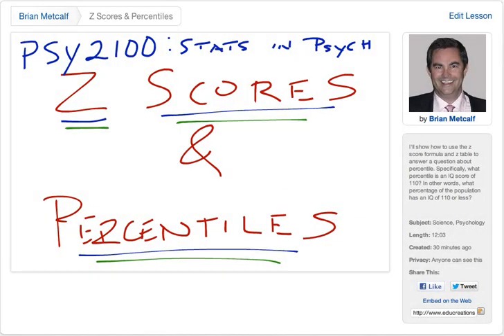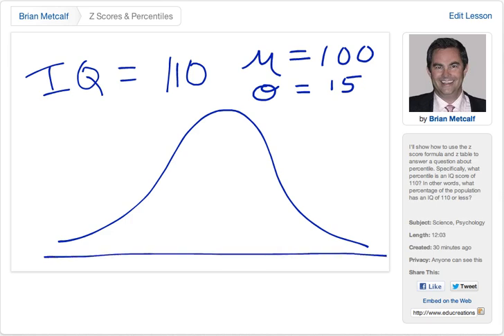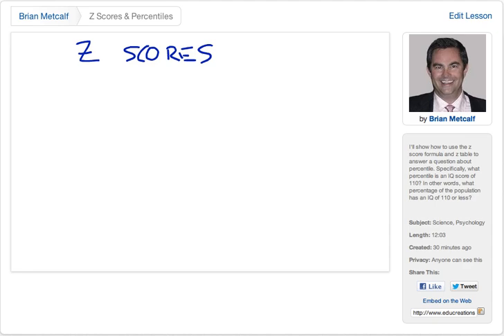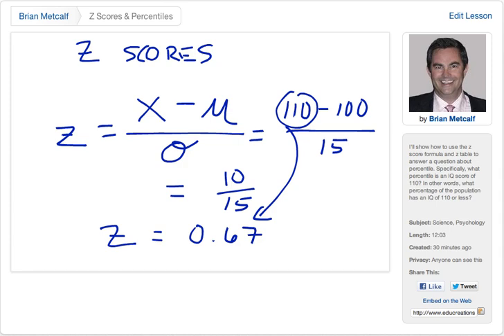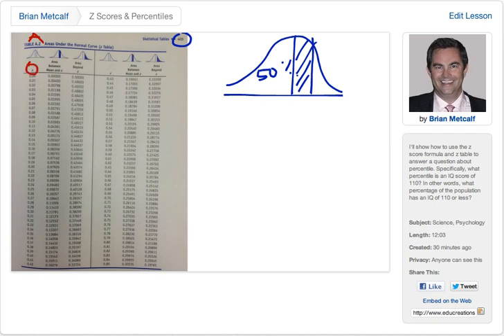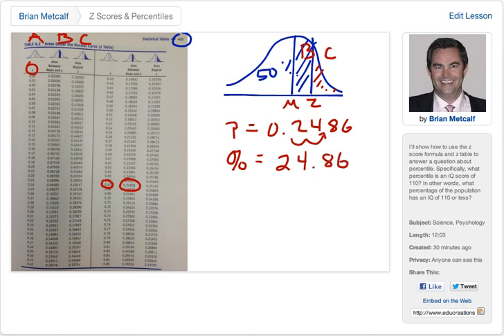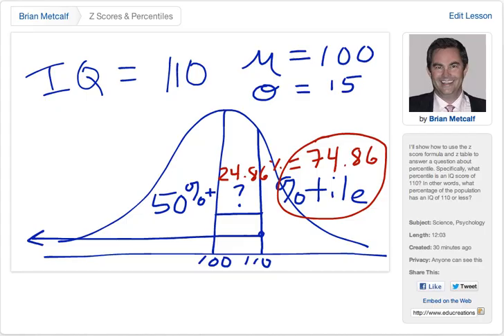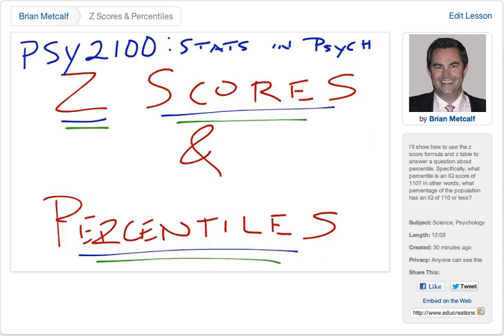Z Scores & Percentiles (Part 1)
I'll show how to use the Z Score formula and Z Table to answer a question about percentile. Specifically, what percentile is an IQ score of 110? In other words, what percentage of the population has an IQ of 110 or less?